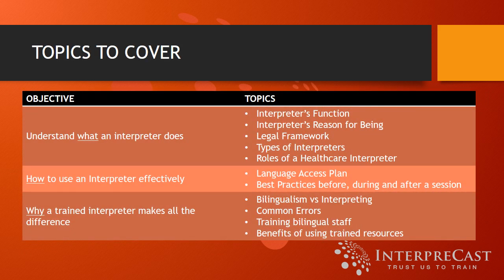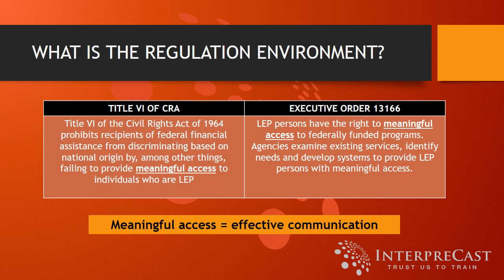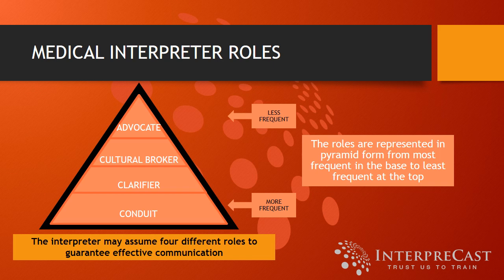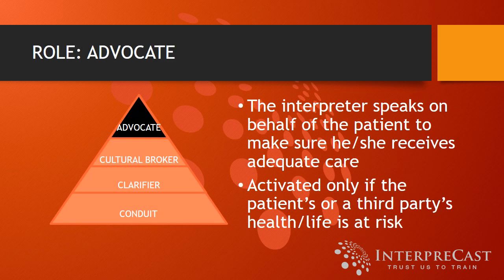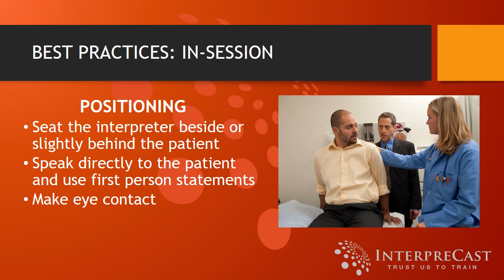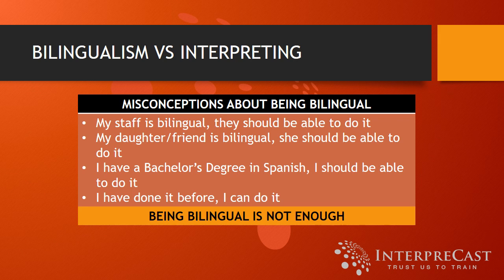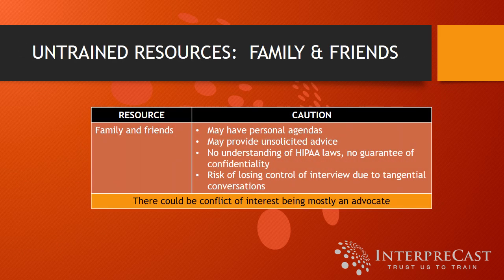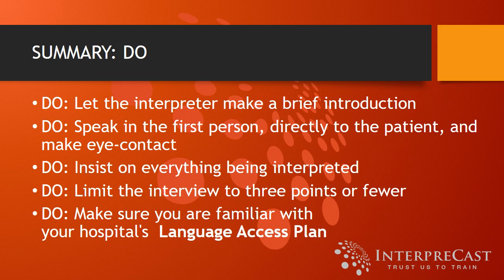Using Healthcare Interpreters Effectively